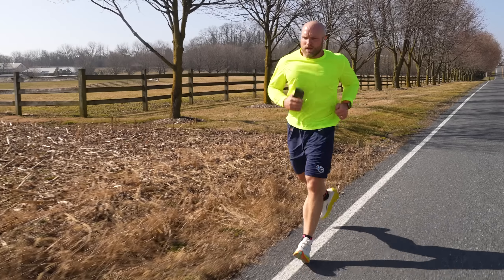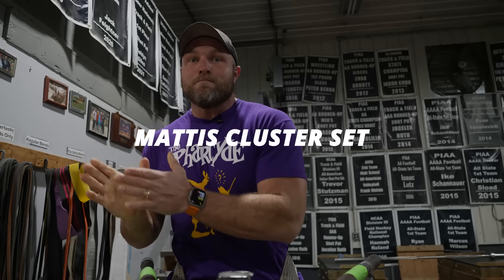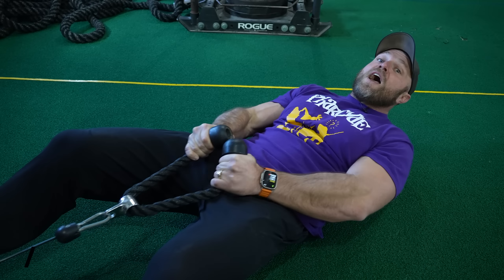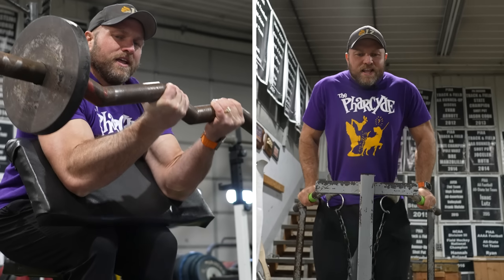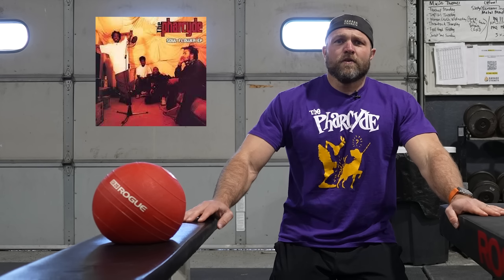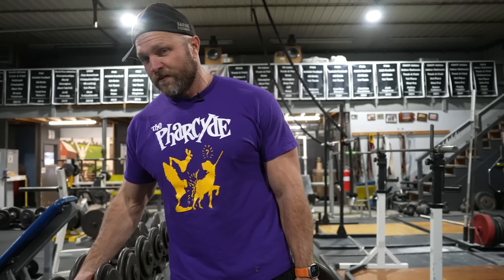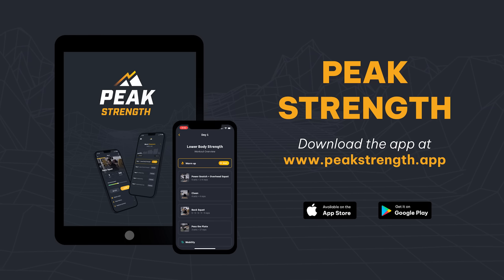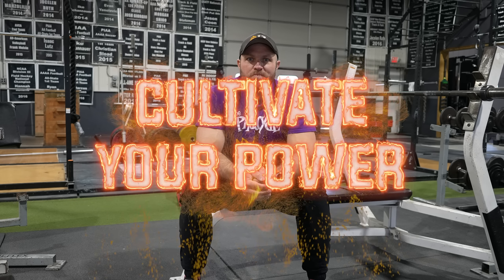9 Exercises That WILL Grow Your Arms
to get started on your first purchase and receive a FREE 1-year supply of Vitamin D3+K2 and 5 travel packs.

Use these 9 exercises from @GarageStrength Coach Dane Miller to build strength and size in your arms!

Bize and Trize Vol. 2

0:00 How do you ACTUALLY Grow Your Arms?
1:37 Arm Growth Exercise 1
2:38 Arm Growth Exercise 2
4:14 Arm Growth Exercise 3
5:30 Arm Growth Exercise 4
6:49 Arm Growth Exercise 5
7:47 Arm Growth Exercise 6
9:40 Arm Growth Exercise 7
11:08 Arm Growth Exercise 8
13:14 Arm Growth Exercise 9